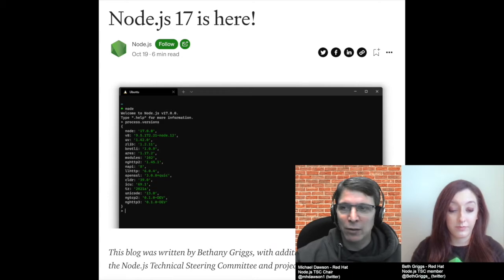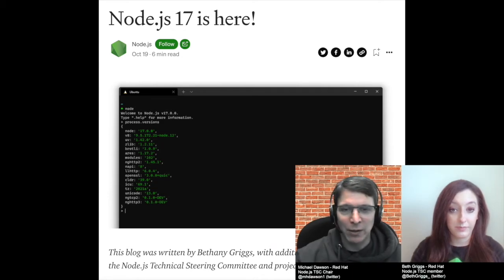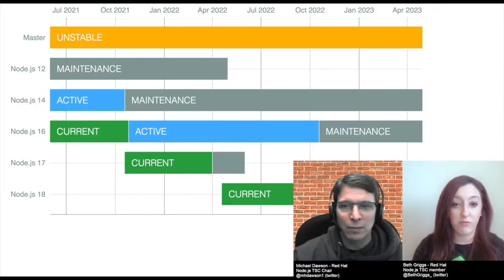What's up in the Node.js community: Release edition with Bethany Griggs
The Node.js community recently released Node.js 17 and promoted Node.js 16 to LTS. Come listen to Bethany Griggs who did the release of Node 17 chat with Michael Dawson about what's new and interesting in these releases. For more details you can also check out: